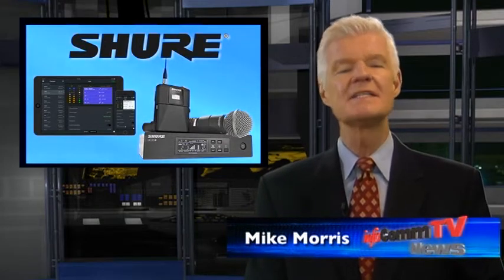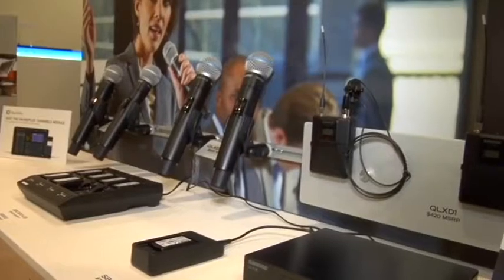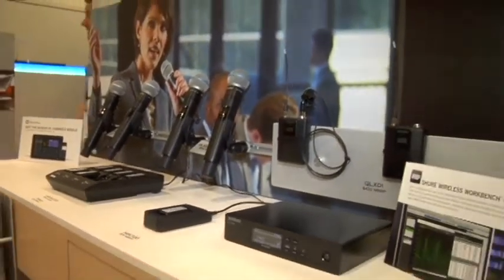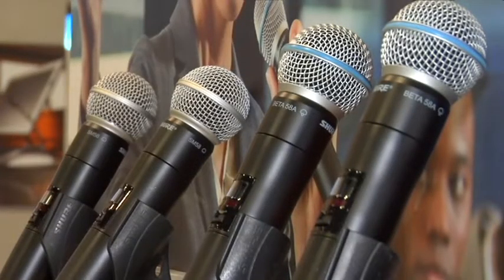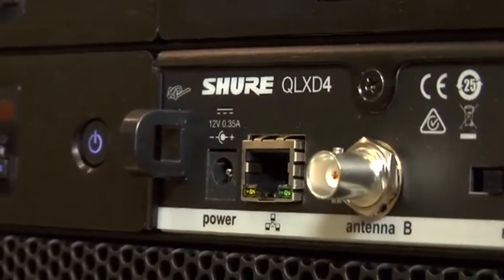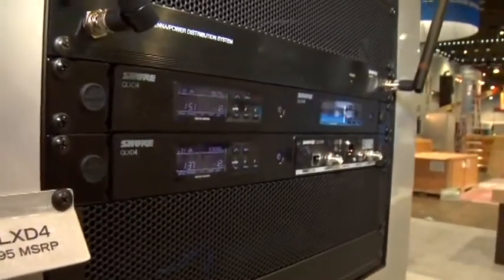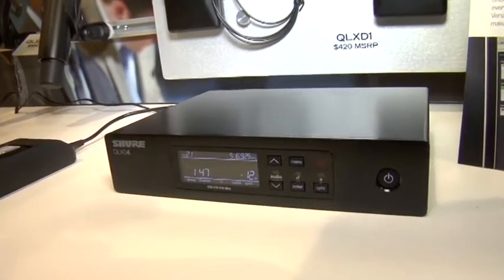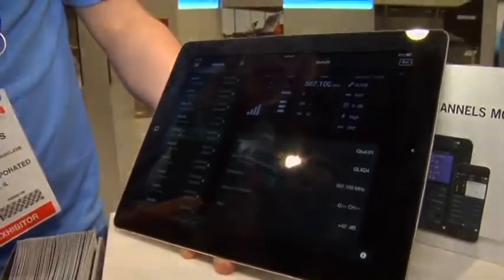Shure's QLX-D Digital Wireless System - InfoCommTVnews2014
The QLX-D Digital Wireless System from Shure delivers exceptional wireless performance with transparent 24-bit audio and features networked control. Compatible with Shure's intelligent rechargeable battery technology. Automatic channel scan and IR sync mode simplify finding and assigning open frequencies.